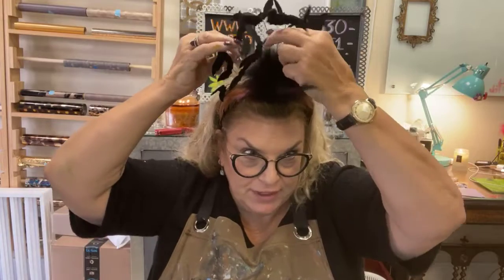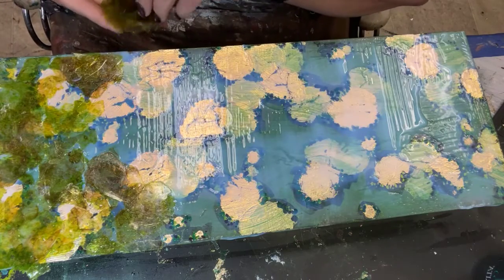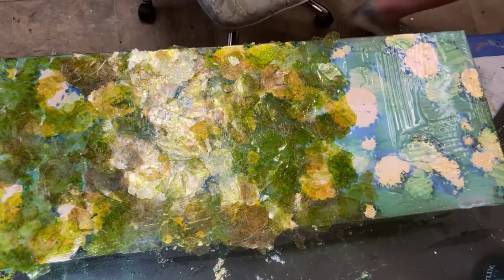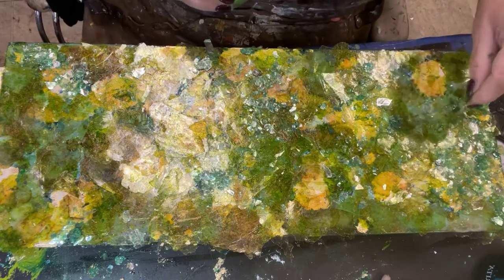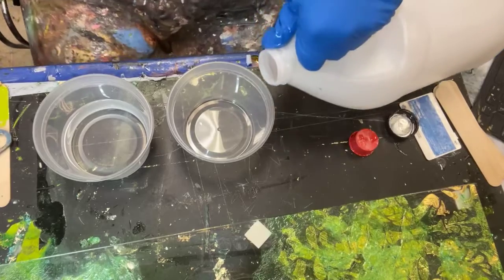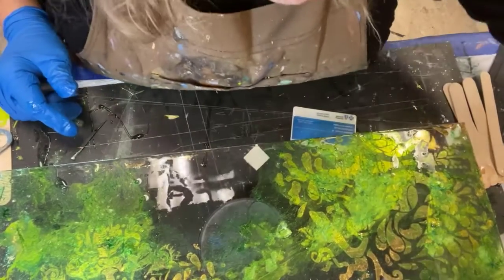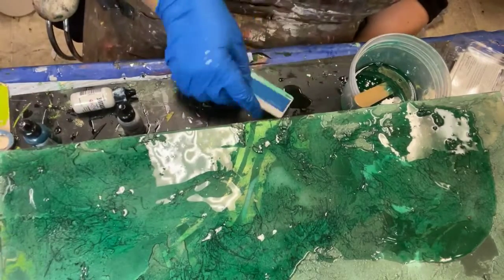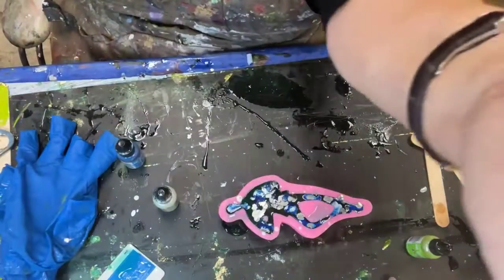Final layers on several Verre Eglomise pieces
Getting to completion on some of these pieces in this series